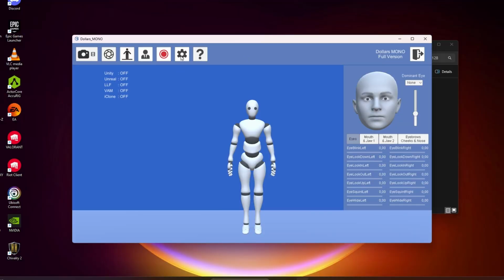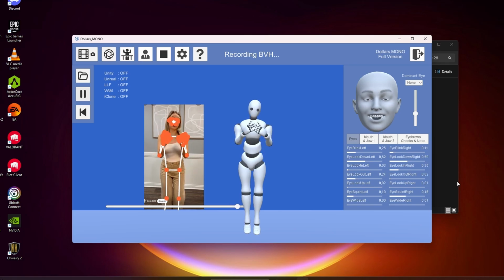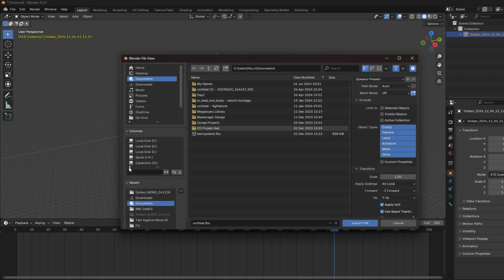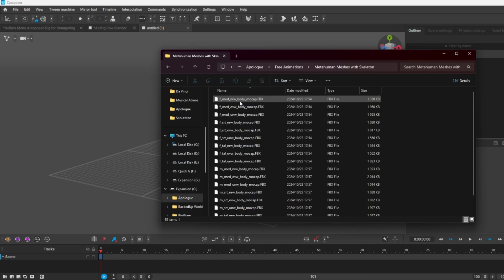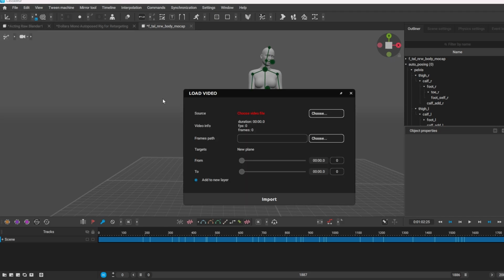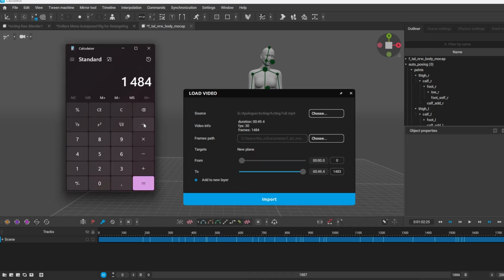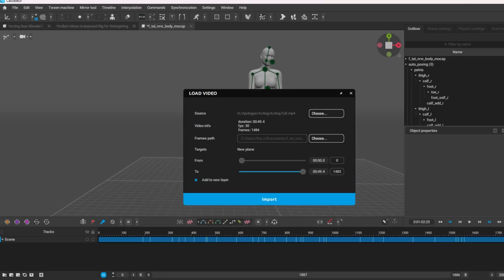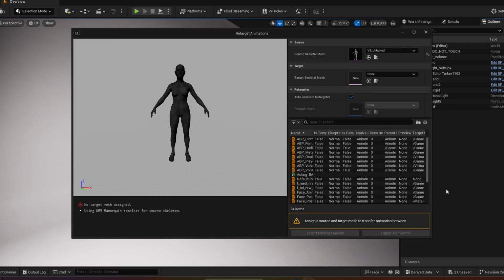How to use Dollars Mono with Cascadeur - Step-by-Step (25% Off Dollars Mocap - Link in Description)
Use my affiliate link to purchase any Dollars Mocap Product and use my discount code "Apologue" to get a discount on your purchase:

In this video, I take Mallory Over's stunning performance from her YouTube video (linked below) and put it through the Dollars Mono motion capture system.